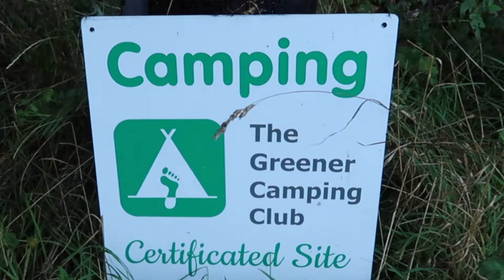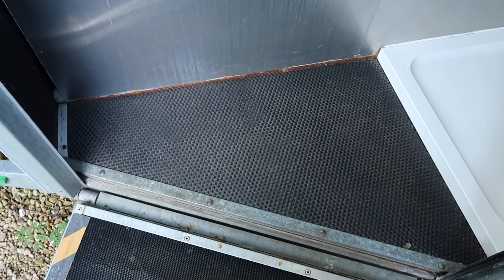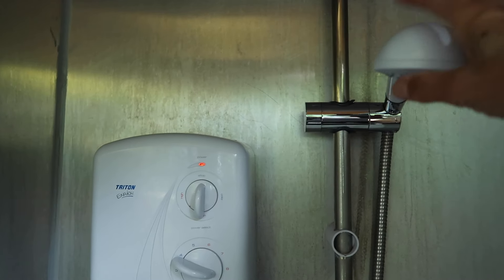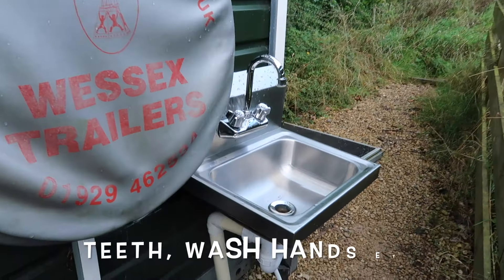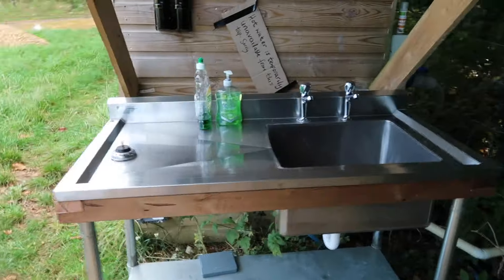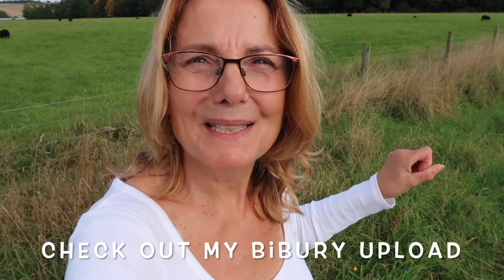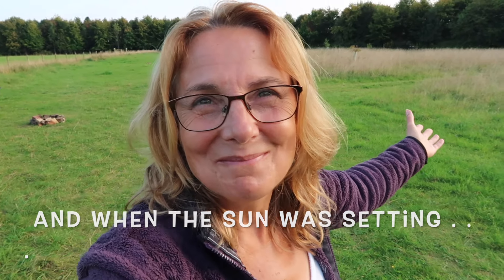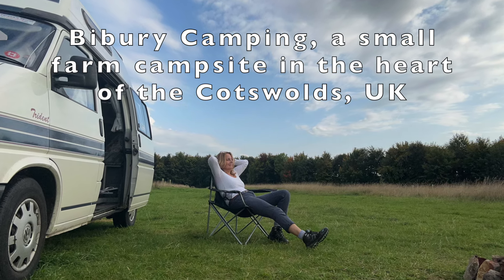Bibury Camping, Cotswolds, UK - Campsite Review